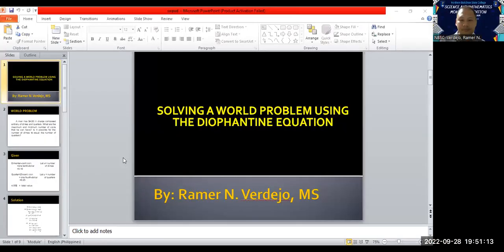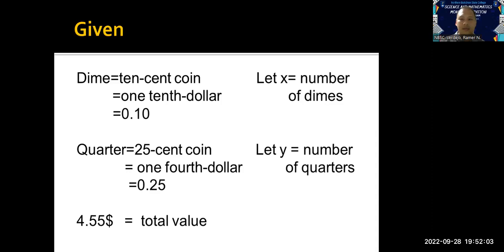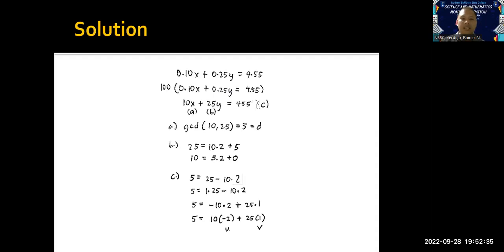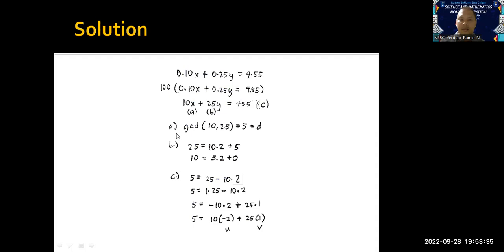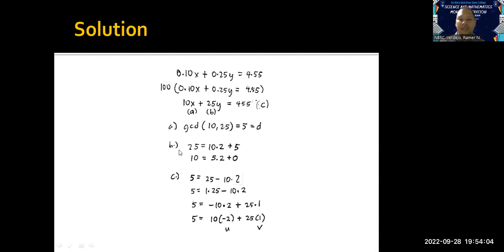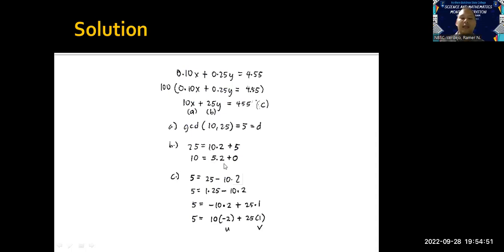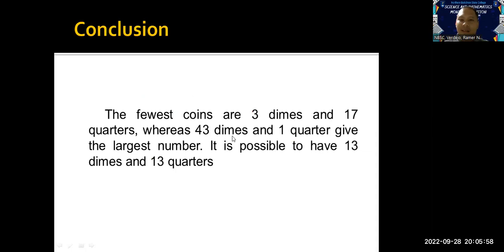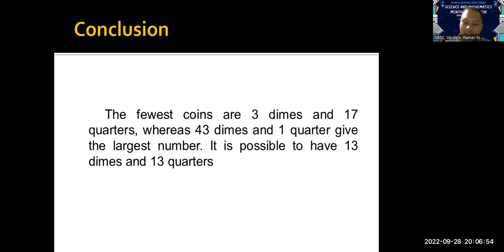SOLVING THE WORD PROBLEM USING THE DIOPHANTINE EQUATION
In this video, the Math teacher shows how to find the list of possible x and y values using the Diophantine equation. This really helps to solve the word problem with only one two-variable linear equation.